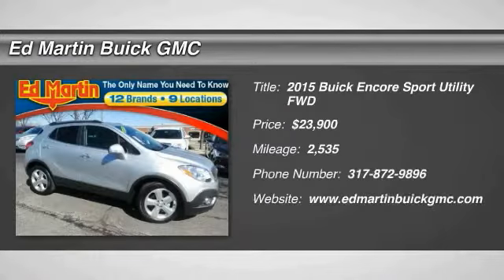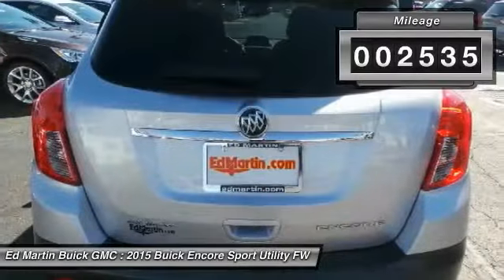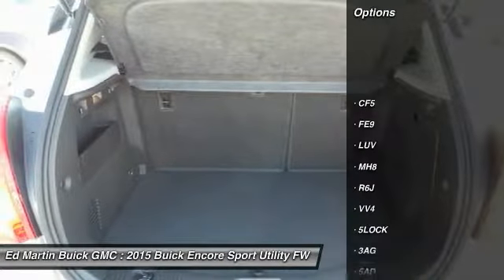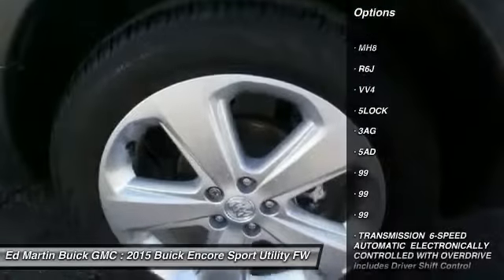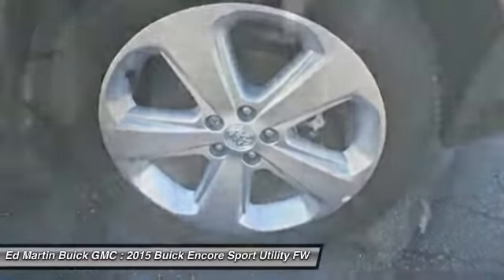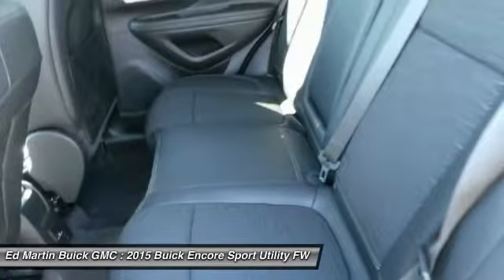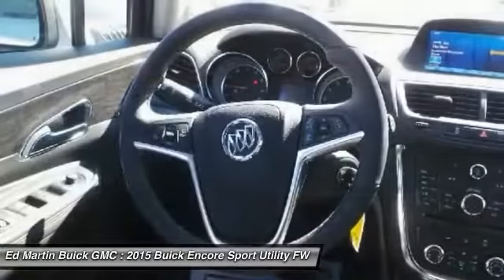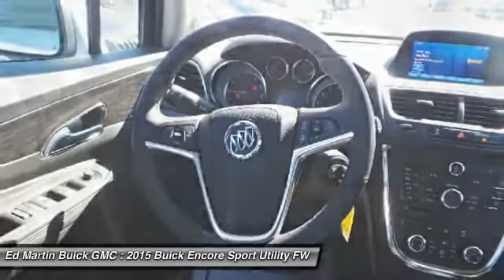2015 Buick Encore 551461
2015 BUICK ENCORE Carmel, IN
Stock# 551461

Ed Martin Buick GMC
9896 North Michigan Rd

LOW MILES, This 2015 Buick Encore Convenience will sell fast -Backup Camera -Bluetooth -Push Button Start -Auto Climate Control Oil Changed, and Vehicle Detailed -Aux. Audio Input ABS Brakes -Power Seat -Automatic Headlights Based on the excellent condition of this vehicle, along with the options and color, this Buick Encore is sure to sell fast. -Front Wheel Drive -Multi-Zone Air Conditioning Oil Changed and many other amenities that are sure to please. *We know your time is valuable. We are sure you will find our website a fast and convenient way to research and find a vehicle that's right for you.
Search our complete Inventory Line-Up to find the perfect vehicle for you or research a new Buick GMC or quality used vehicle. Ed Martin Buick GMC is located in Carmel, Indiana have wide a selection of certified and quality used cars and are happy to serve Kokomo, Lafayette, Fort Wayne and the entire Indianapolis area. Ed Martin Buick GMC... The Only Name You Need To Know! BACK-UP CAMERA, BLUETOOTH, MOONROOF, MP3 Player, BLIND SPOT MONITORING, KEYLESS ENTRY, 33 MPG Highway, SAT RADIO, TURBOCHARGED, ALLOY WHEELS!.